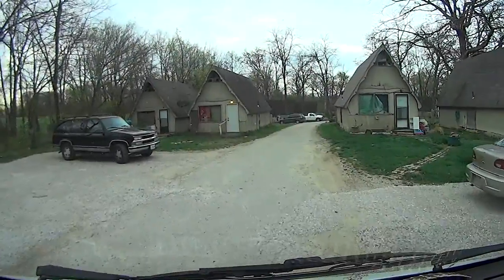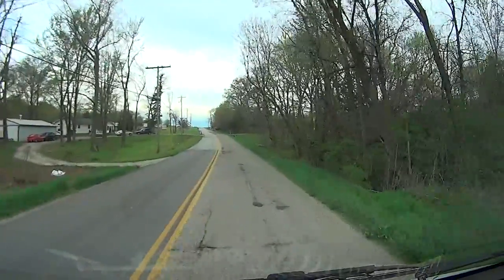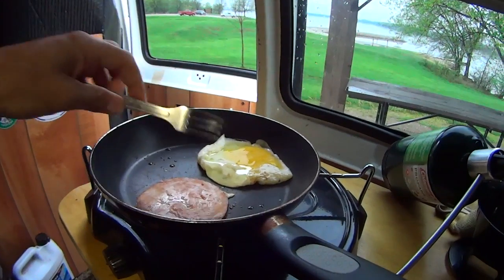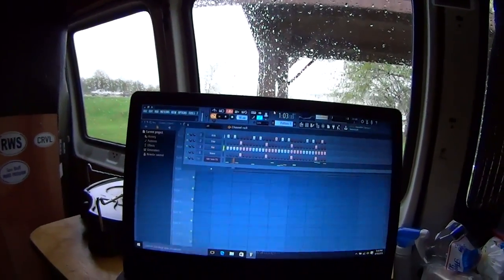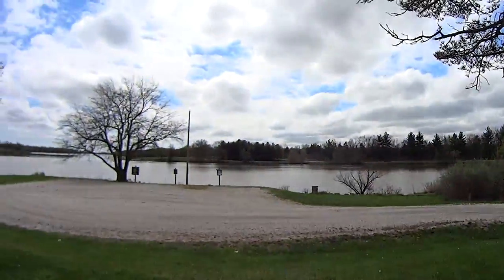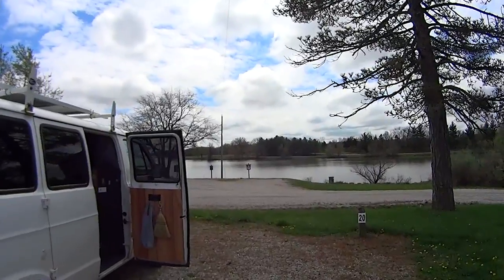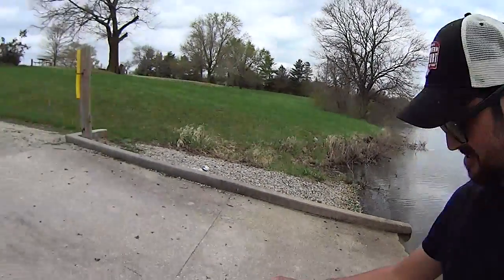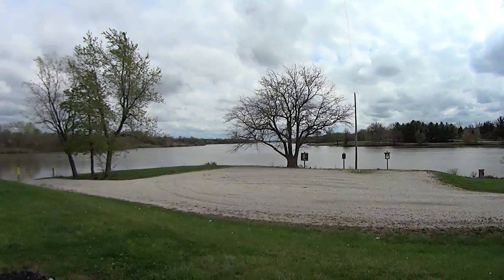Free Camping in Missouri Lake Paho Van Living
Found two great free campgrounds in Missouri.  My name is Brian.  I live on the road in my self built camper van.  Join me on my adventures.   In this video I move on from Columbia Missouri after visiting a friend.  I drive about 60 miles to Thomas Hill Reservoir near Excellor Missouri.  I stayed only one night there but it was a great free campground.  Then I head towards Princeton Missouri to Lake Paho where I camped for a few days.  Lake Paho is beautiful and has 4 separate free campgrounds.  I did some fishing there and really enjoyed my stay.  I had a good 4g cell signal at both spots.  I have been having a great time out here on the road living in a van.  I used to find both spots.
--Music Credit--
Artist-  Roulet
Song- Only Me and You